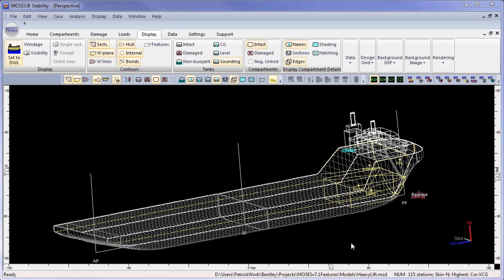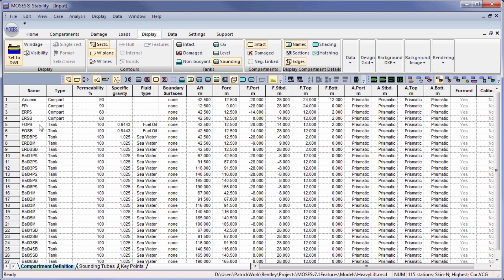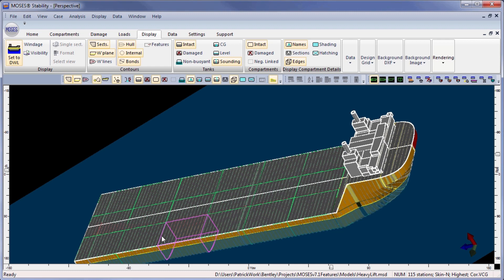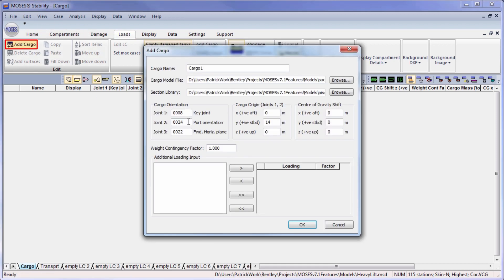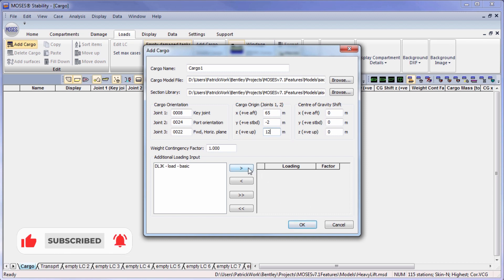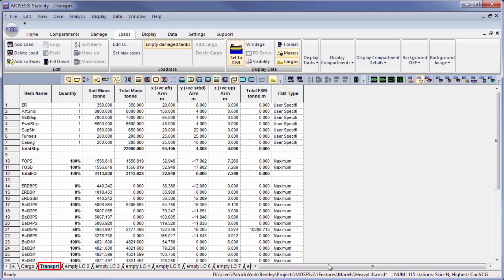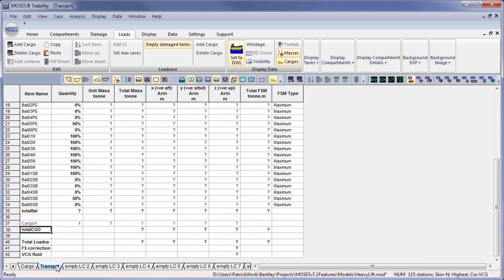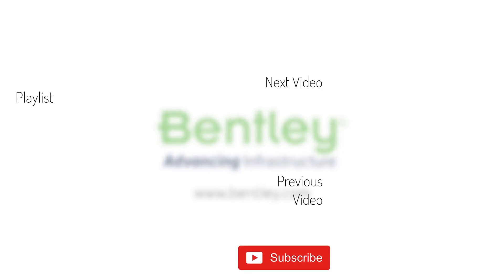MOSES Stability Overview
MOSES (Multi-Operational Structural Engineering Simulator) is a comprehensive software suite developed by Bentley Systems for the analysis and simulation of offshore structures and marine operations.

Key Features:
1. Hydrostatic and Hydrodynamic Analysis
2. Stability Analysis
3. Hull and Compartment Modeling
4. Simulation of Marine Operations
5. Frequency and Time Domain Analysis
6. Environmental Conditions and Mooring Configurations

Benefits:
• Efficiency: MOSES streamlines the analysis process with automated workflows and customizable scripting tools, saving time and reducing the potential for errors.
• Flexibility: It supports a wide range of offshore structures, including ships, barges, and floating platforms, making it versatile for different project needs.
• Visualization: The software provides detailed graphical and tabular outputs, helping users visualize and interpret the results effectively.

MOSES is widely used in the offshore industry for tasks ranging from design and analysis to operational planning and risk assessment. Its robust capabilities make it an essential tool for ensuring the safety and performance of offshore structures.

X (Twitter)   / bentleysystems